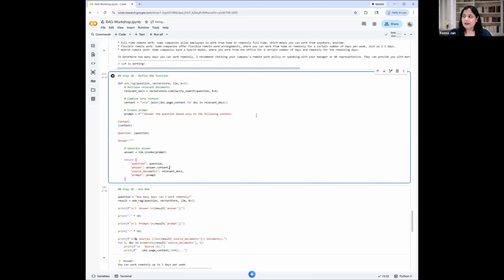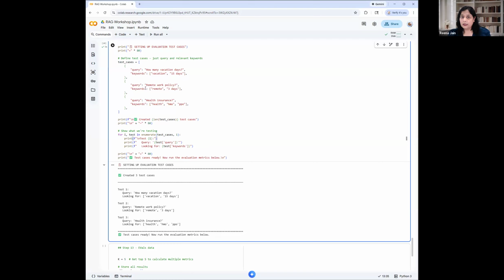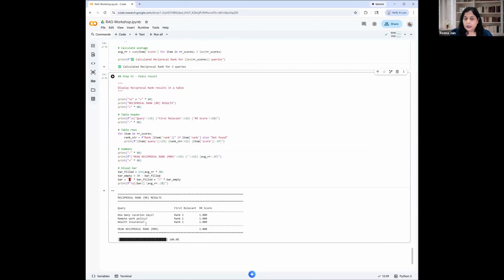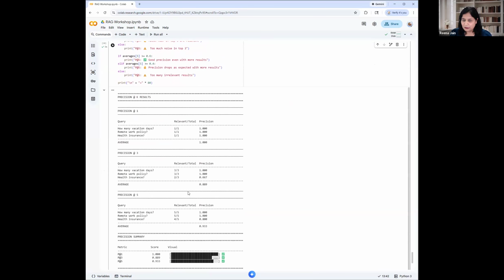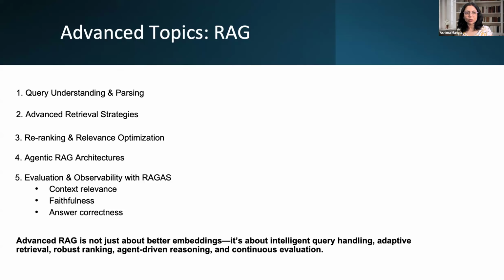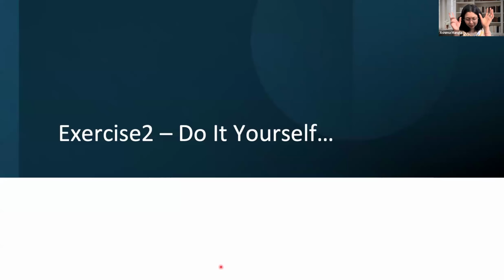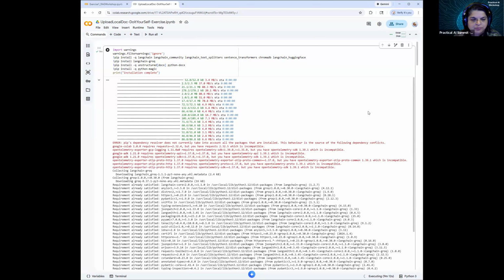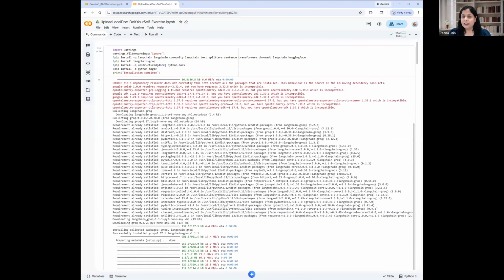Practical AI - RAG Workshop Part 2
RAG 101 - Hands-on workshop Part 2